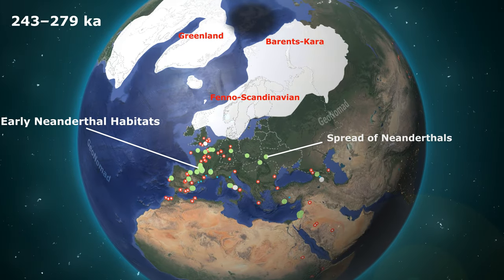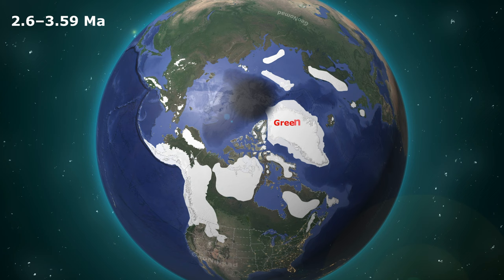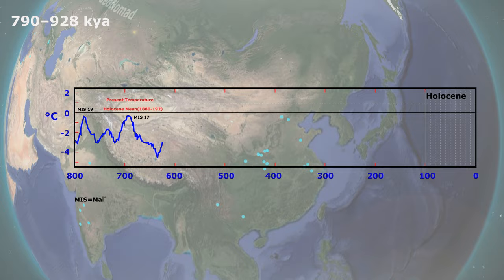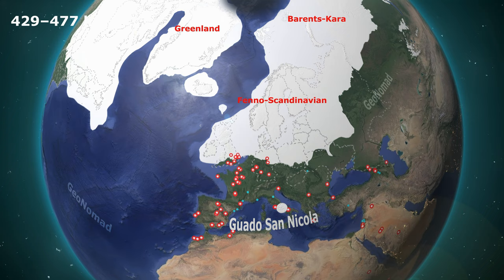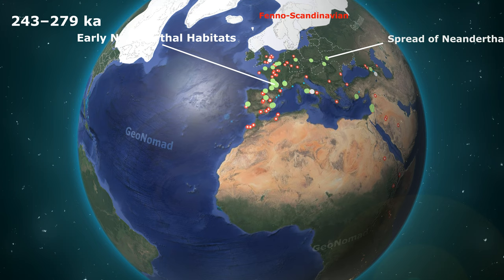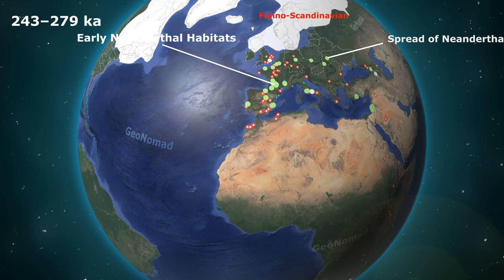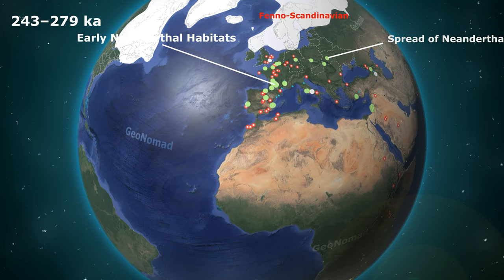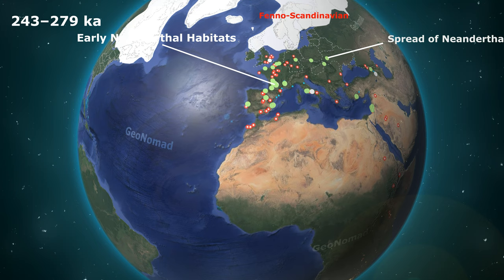Ice Age: Quaternary glaciation and Habitats of Hominin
In this video, the ice sheet's change process in the Northern Hemisphere during the Ice Age and the relationship with Hominin habitats at each period are displayed on a map and introduced. In addition, this video provides information about the Glacial and Interglacial periods during the Quaternary Ice Age. You can also check the ice sheet size in the northern hemisphere during the glacial period.

00:19 Definition of Ice Age & Introduction
01:22 Began Quaternary glaciation
02:04  Glacial Period (2.6-35.9 ma)
02:57  Glacial Period(1.78-2.6 ma)
04:34  Glacial Period( 790-928 ka )
05:29 Glacial Period(622-677 ka )
06:19 Glacial Period(429-477 ka )
07:26 Glacial Period(243-279 ka)
09:44 Glacial Period(132-190 ka)
11:00 Glacial Period(108-117 ka )
11:46 Glacial Period(72-108 ka )
12:32 Glacial Period(58-72ka )
14:38 Inter-Glacial(45 ka)
15:35 Last Galcial Maximum(LGM)